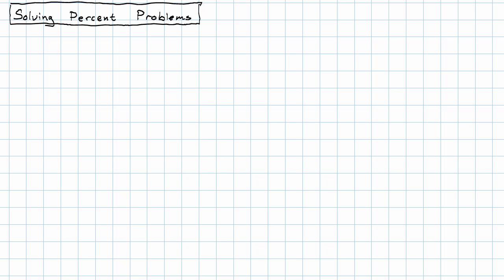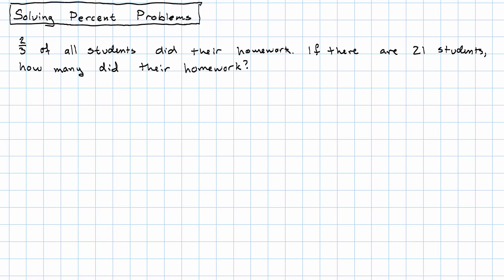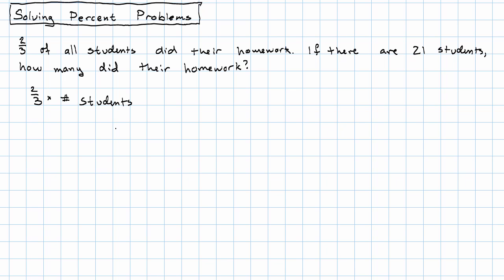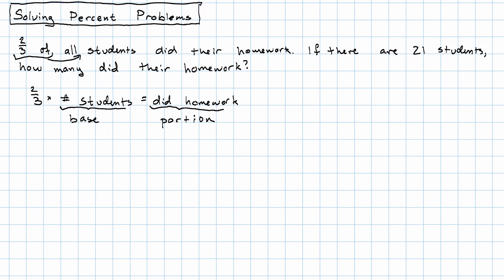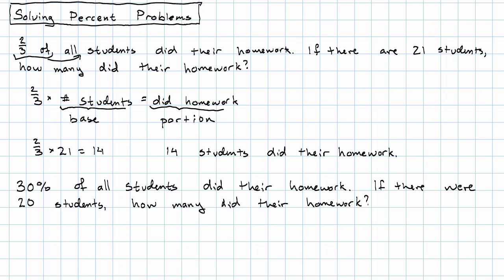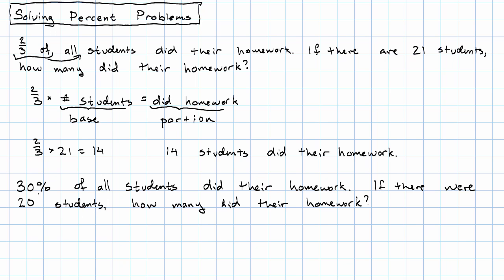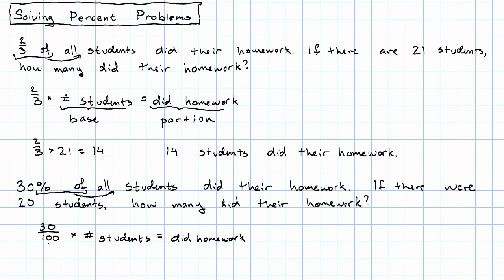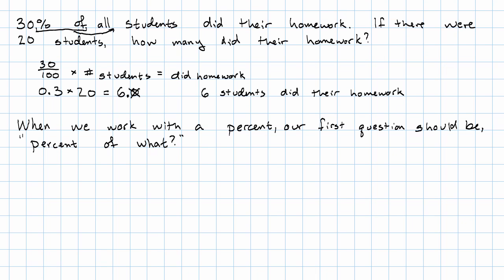3.14 - Solving Percent Problems